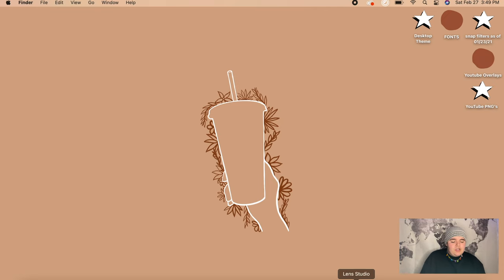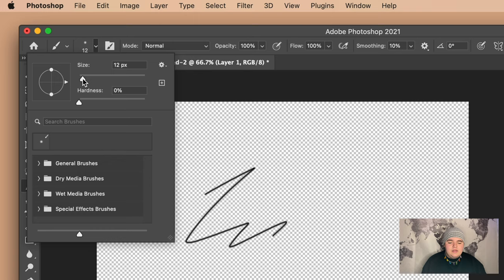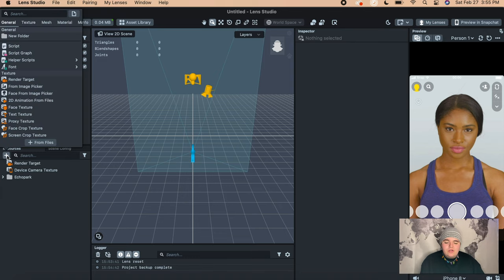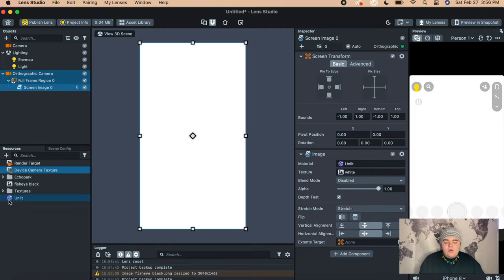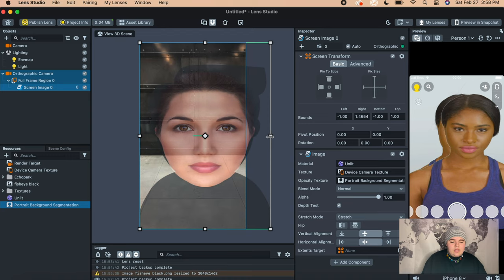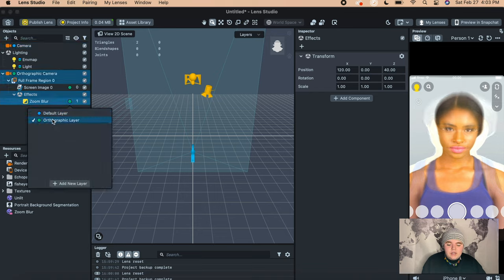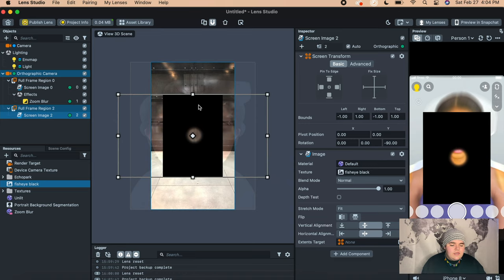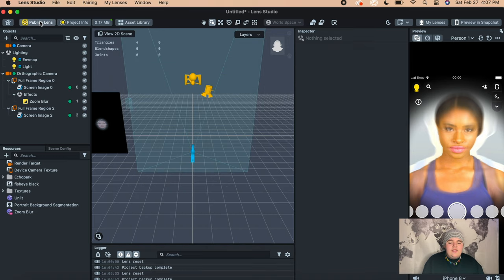How To Make CYBER Snapchat Filters! *Tutorial*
Hey guys!!! OMG it has been so long since I've posted a youtube video, but In today's video, I showed you how to make the VERY POPULAR Cyber filters for Snapchat. I have been getting a lot of requests to make Snapchat filter tutorials, so I decided to make a bunch of them.

also, I am going to be posting weekly, on every Tuesday and/or Friday between 3-6 pm!!! :)

✩ SOCIAL MEDIA ✩
Lookup “christian roberts” in Snapchat to use my snapchat filters!!

Camera: iPhone 12 Pro
Editing Software: Final Cut Pro X
Lighting: Ringlight from Amazon

If you see this, comment “cyber y2k vibes only”

xoxo
christian